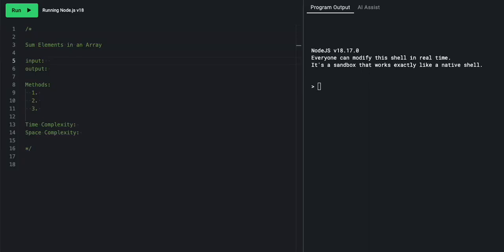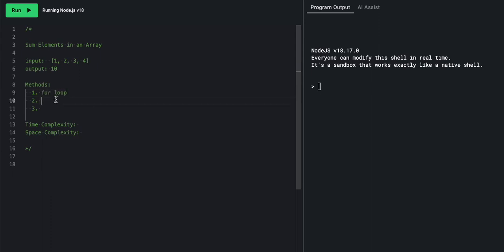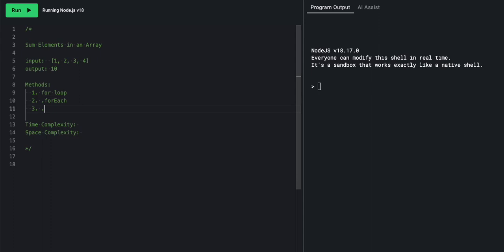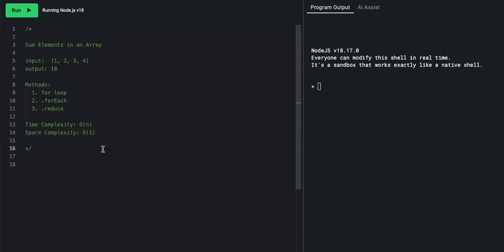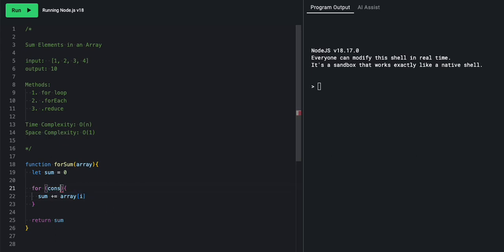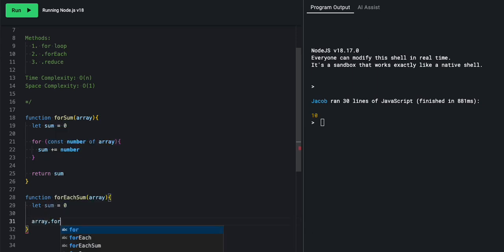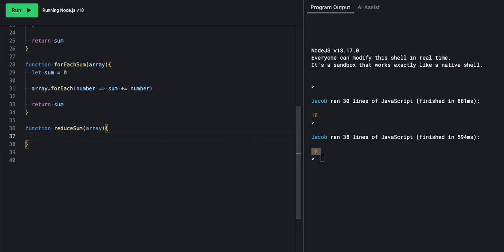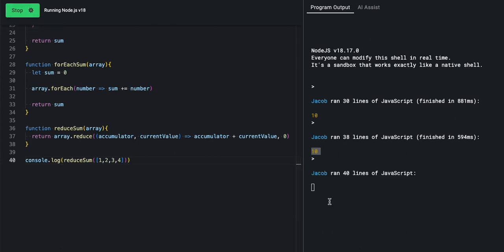Sum Elements in an Array | JavaScript Arrays Episode 2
🚀 UNLEASH THE POWER OF SUMMATION!
Welcome, coding enthusiasts and learners! Get ready to discover the magic of summing all elements in an array, a fundamental skill every developer should have in their toolkit.

🌟 WHAT YOU'LL MASTER:

- Brainstorming three different solutions
- Figuring out time and space complexity
- Utilizing array methods to save you time

👩‍💻 PERFECT FOR:

- Coding beginners looking to build a solid foundation in JavaScript.
- Developers of other languages looking for a basic understanding of JavaScript
- Anyone seeking clarity on the art of summing array elements

🕒 VIDEO TIMESTAMPS

00:00 Introduction
00:40 Understanding the questions
01:25 Brainstorming potential solutions
03:20 Time and Space Complexity
04:35 Implementing For Loop Solution
07:00 Implementing .forEach( ) Solution
08:30 Implementing .reduce( ) Solution
10:30 Conclusion

🔔 Ready to uncover the art of summing all elements in an array?